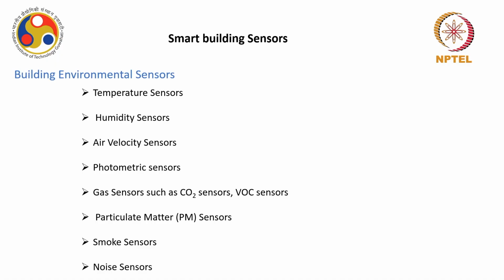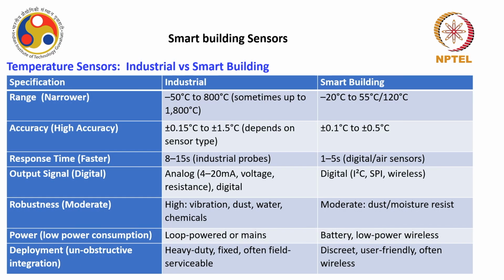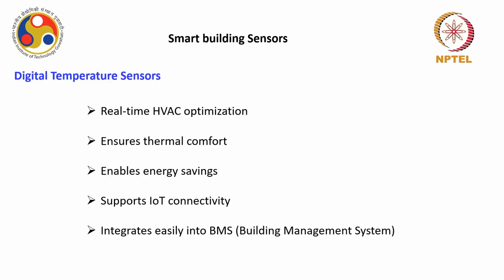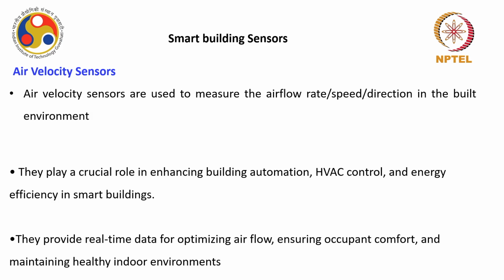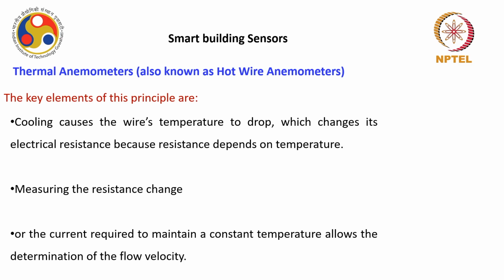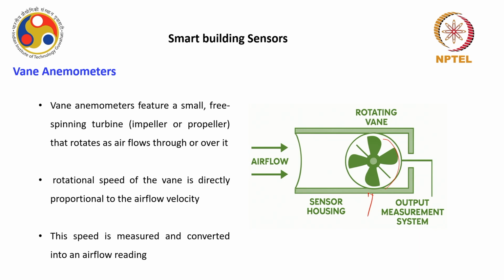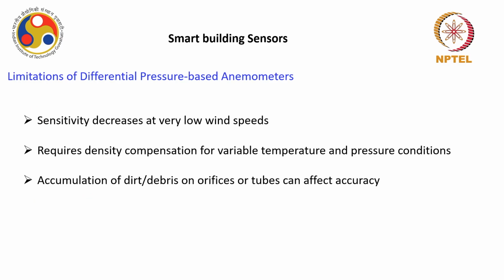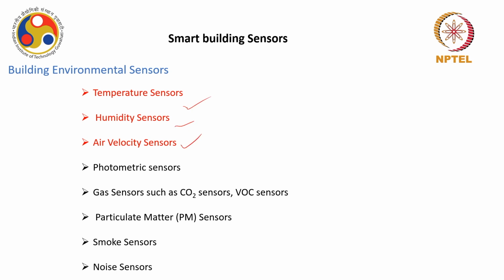Lec 53: Smart Building Sensors - III